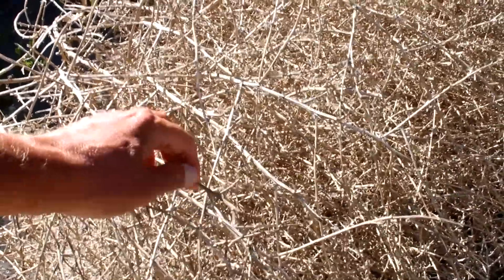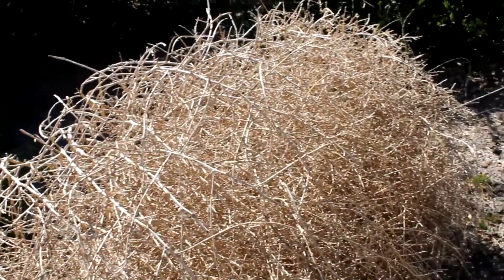Tumbleweed - Prickly Russian Thistle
Prickly Russian Thistle (Kali tragus, pka Salsola) in Orange County, Coto de Caza